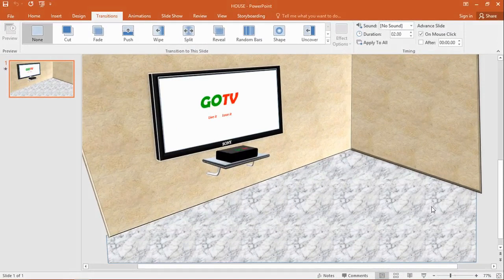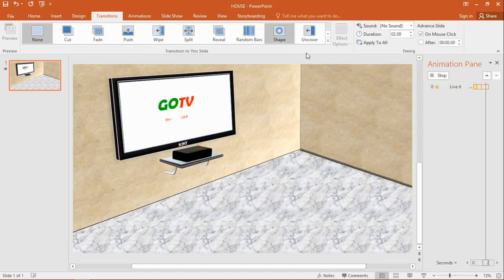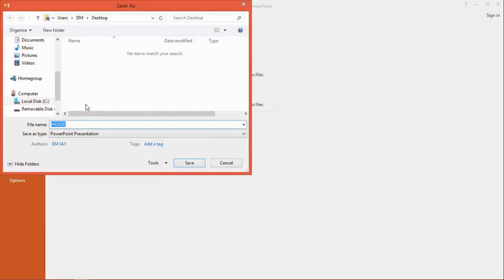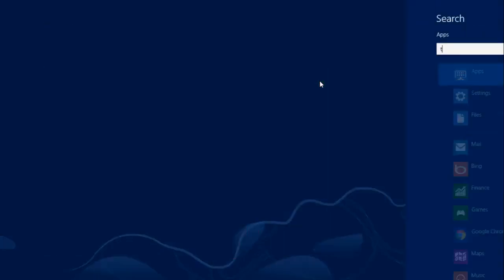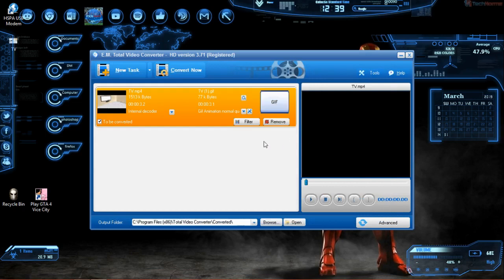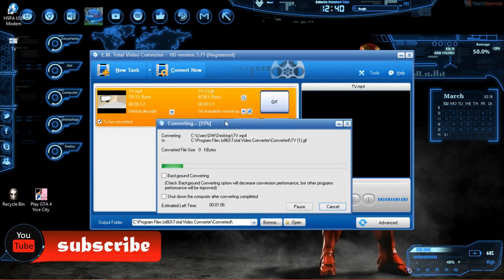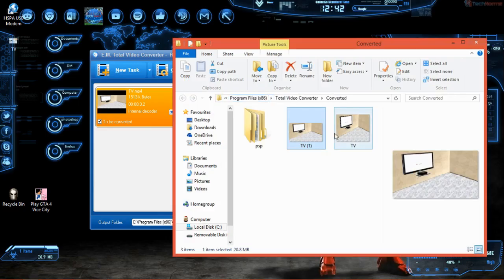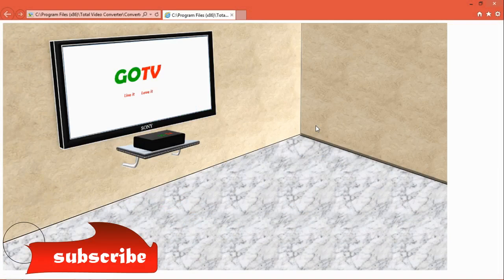How to Properly Convert PowerPoint slides to Animated GIFs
In this tutorial, we shall learn how to simply convert powerpoint presentation files to an animated GIF format.
This useful technique is simple and easy to learn. First of all, you need to make sure that your animations/transitions are not set to 'On click'.
next you render the presentation to a video format (mpeg-4 will be preferrable). You simply convert the rendered video to a GIF with the proper
settings I used in this tutorial ... and you are good to go...

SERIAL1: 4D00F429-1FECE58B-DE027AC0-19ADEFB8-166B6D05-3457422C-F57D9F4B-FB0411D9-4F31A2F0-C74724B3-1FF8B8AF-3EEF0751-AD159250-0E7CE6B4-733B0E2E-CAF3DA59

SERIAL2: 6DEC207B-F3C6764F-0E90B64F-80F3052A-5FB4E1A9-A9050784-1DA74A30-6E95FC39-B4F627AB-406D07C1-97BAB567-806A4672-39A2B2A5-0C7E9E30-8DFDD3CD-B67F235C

see Ya...